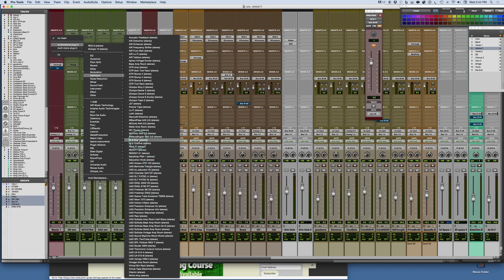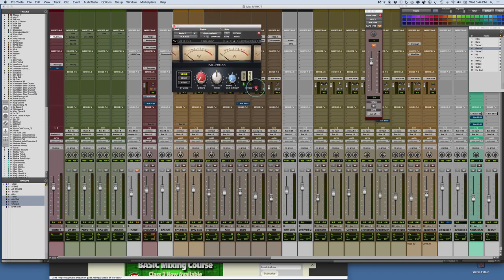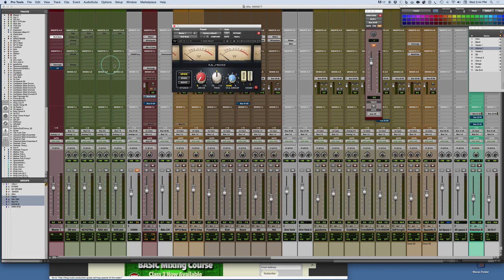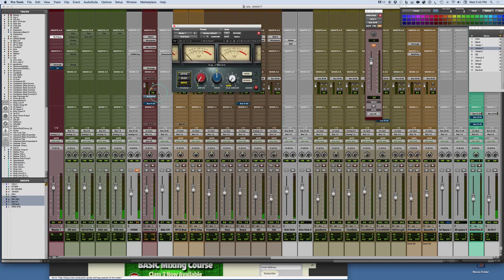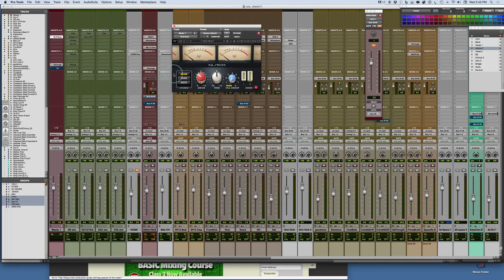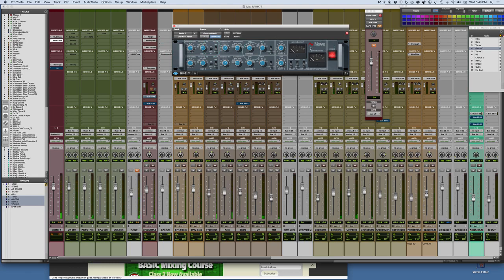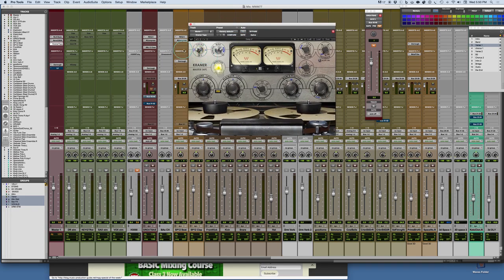Mixing With Mike Mixing Tip: Creating an Analog Console Mix Buss Processing Chain